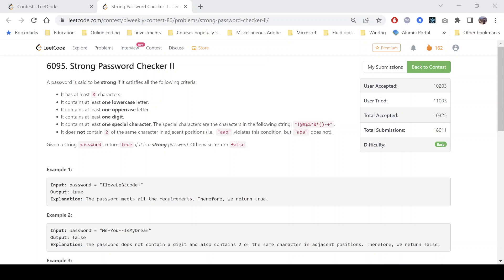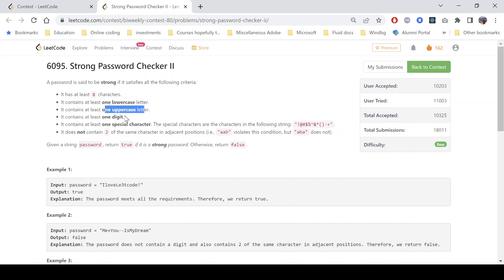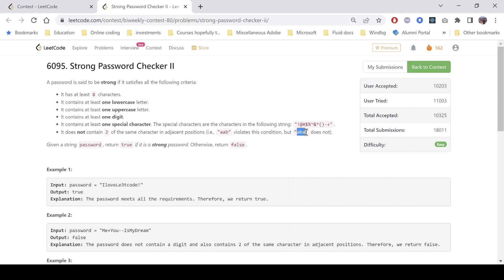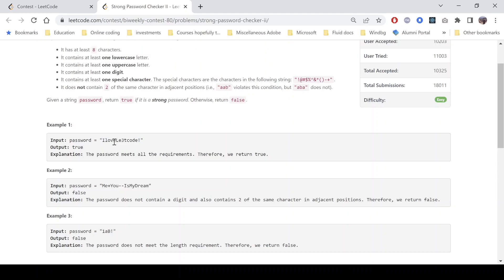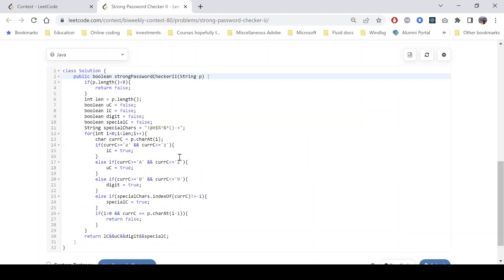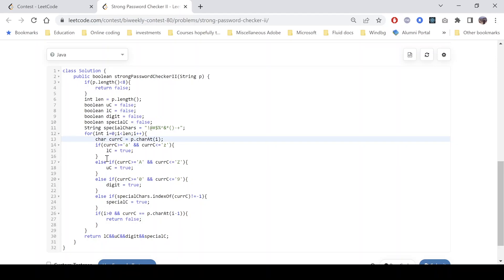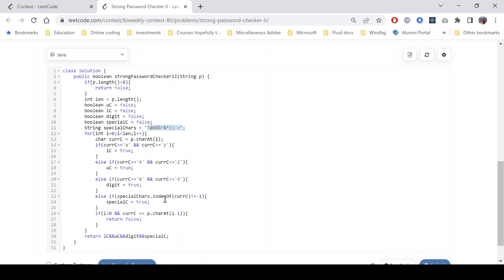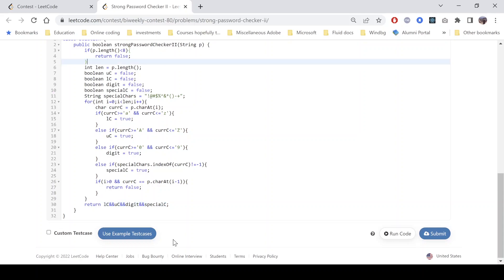Leetcode BiWeekly contest 80 Strong Password Checker II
In this video we discuss the first problem of Leetcode BiWeekly contest 80.